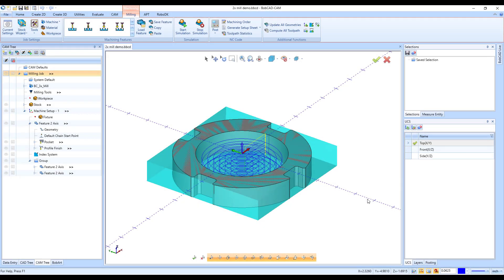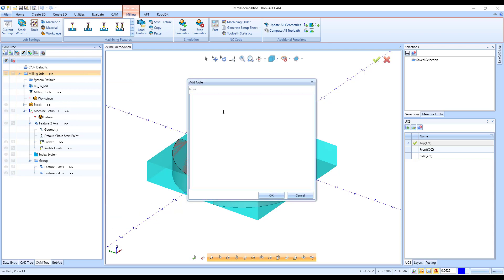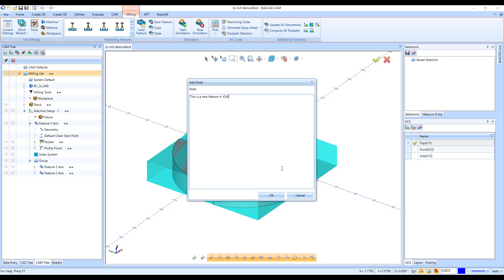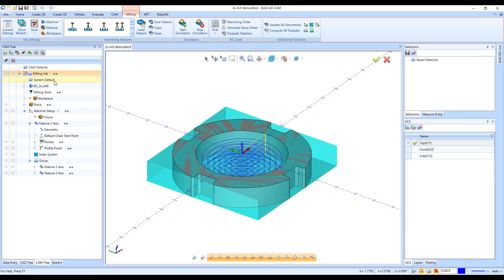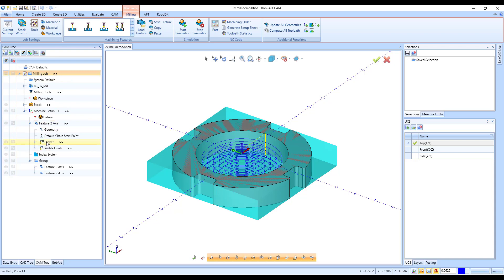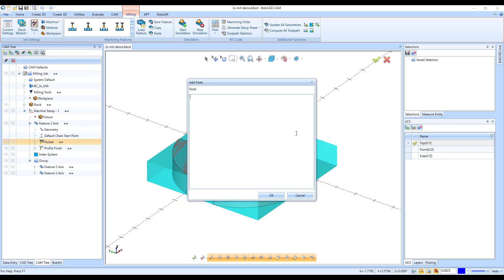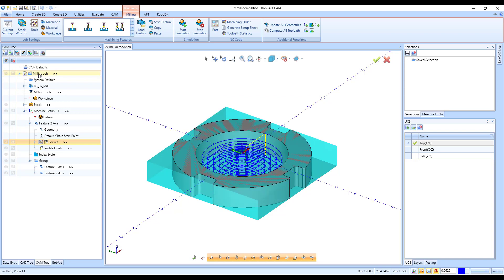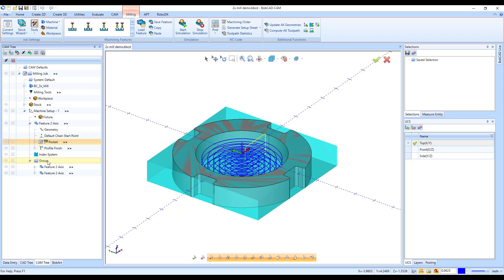BobCAD CAM V34 What's New | CAM ADD NOTE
Simply right-click the item and choose Add Note. The Add Note dialog appears allowing you to type a message out. Click OK, and a Note icon is added to the item in your CAM Tree. The next time you, or another programmer hovers over that icon, the tool tip appears!